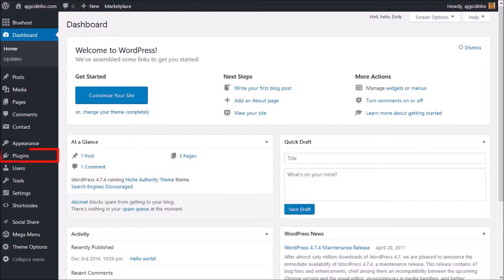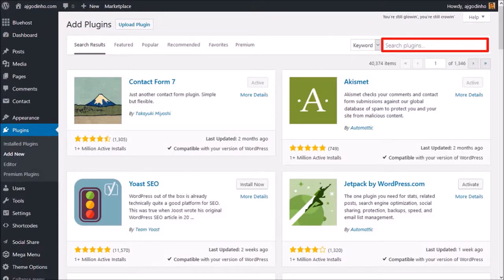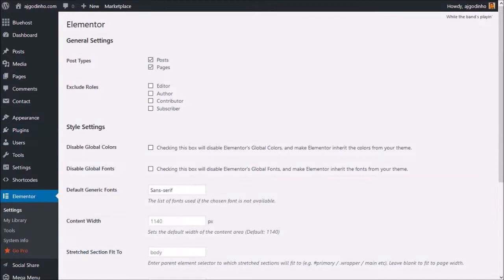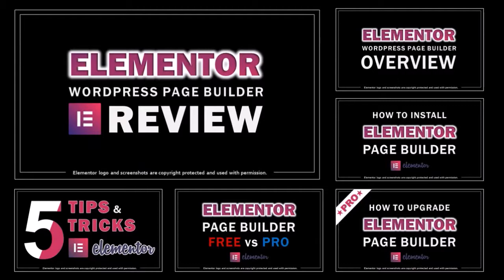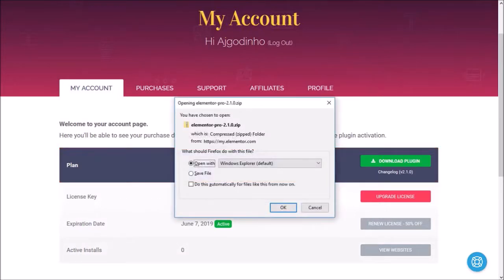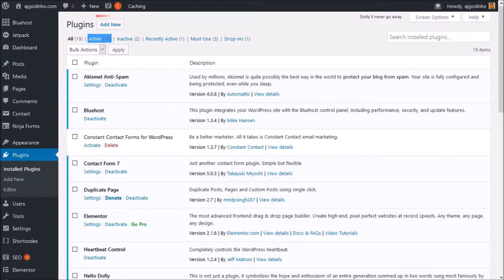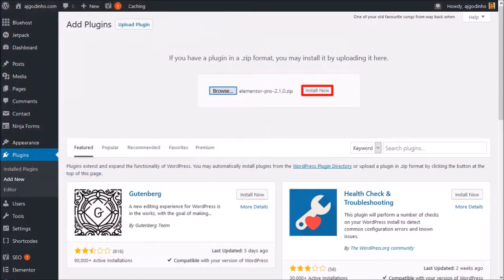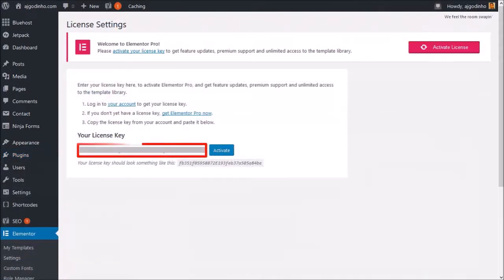How to Install WordPress Plugins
This is a series of step-by-step WordPress Tutorials. In this video, you will learn How to Install WordPress Plugins. You will find many different free and premium plugins in WordPress. They are essentially, little pieces of software that allow you to perform certain functions to enhance your theme and website.

The plugins that I install in this demo video is called Elementor. It is a page builder plugin that allows you to customize your WordPress theme. It provides you a lot of flexibility in building your website from scratch. There are two ways of installing plugins: one way  is to find a plugin within WordPress and directly install it and activate it;  the second way is to upload a plugin with a zipped folder and then activating it.

Though plugins can be very helpful, it’s not a good idea to install too many plugins. For one, they can cause conflicts with the theme or other plugins; and they may cause your website to slow down. In the next video, in the WordPress Training Video Series, I will show you How to Create Pages and Posts in WordPress. You can check the link below for a list of all my WordPress Video Tutorials.

CREDITS: WordPress Logo and Screenshots are copyright protected used under  Creative Commons CC BY-SA 4.0 | Bluehost logo and screenshots are copyright protected and used with permission | Hostgator logo and screenshots are copyright protected and used with permission | Elementor logo and screenshots are copyright protected, used with permission | Commercial rights to use images and graphics unless otherwise mentioned | Microsoft, Windows, and the Windows logo are trademarks, or registered trademarks of Microsoft Corporation in the United States and/or other countries | Other names may be trademarks of their respective owners.

Song Title: Greedy by Vibe Tracks